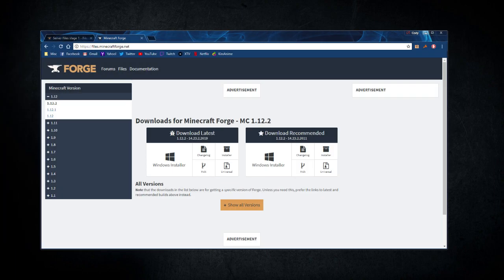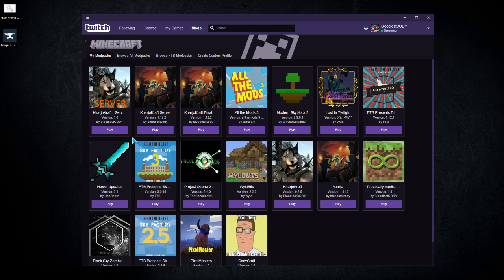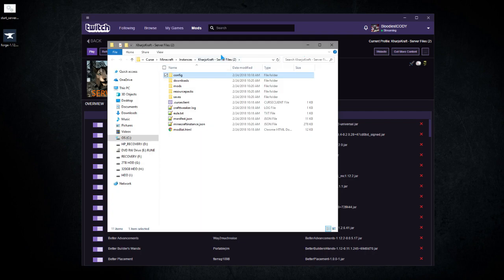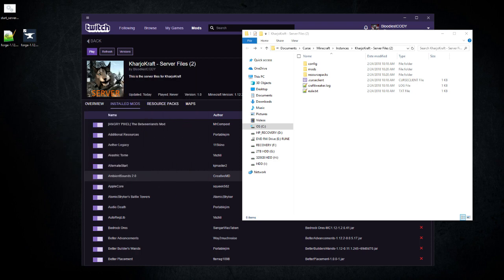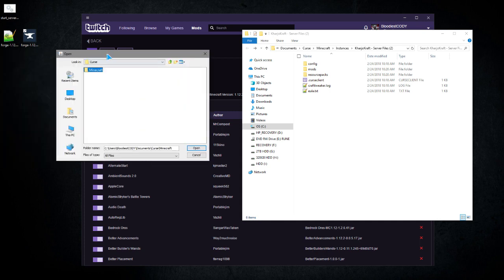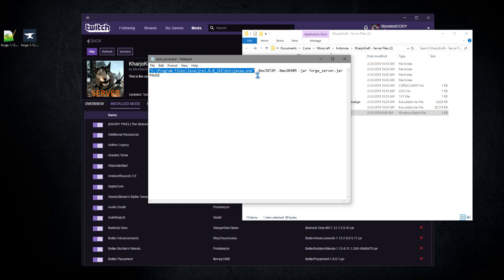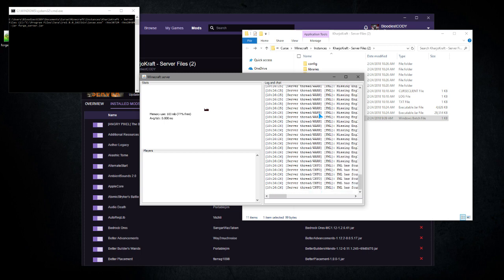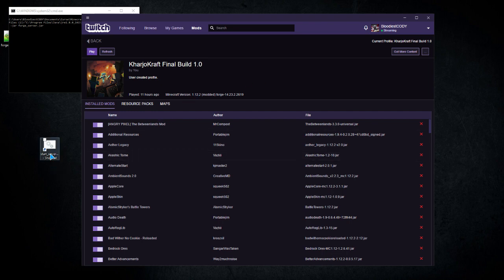Twitch Launcher / CurseForge Server Instance Guide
A quick tutorial on how to create a functional server instance using a modpack instance.